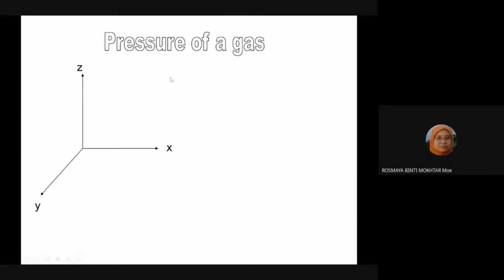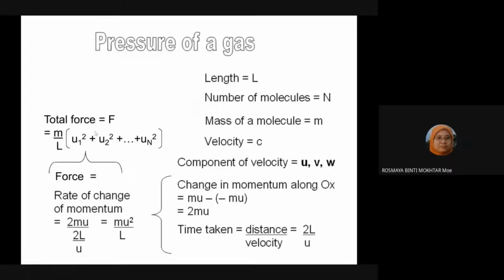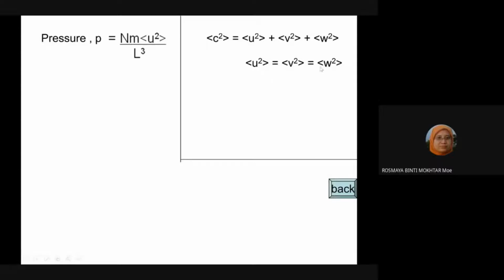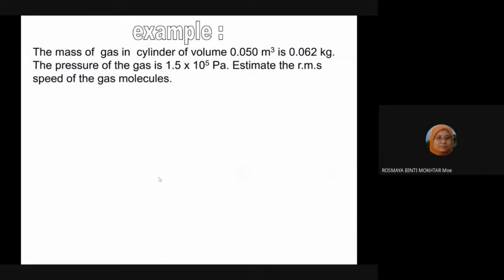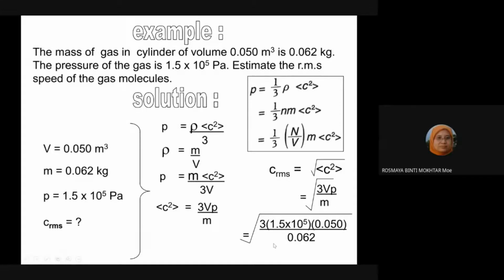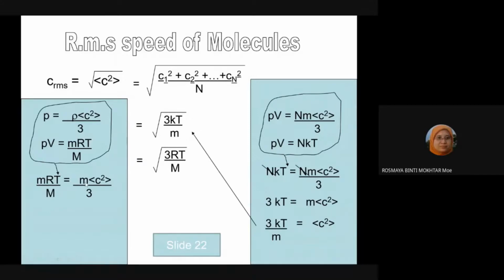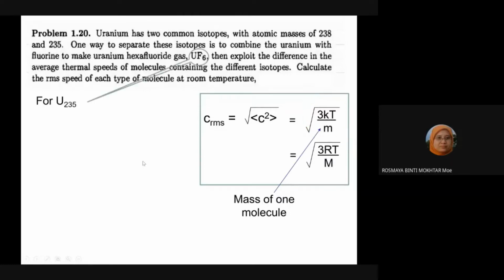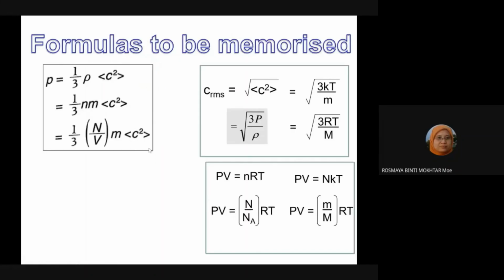Pressure of a gas and rms speed of molecules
The pressure of a gas is the force that the gas exerts on the walls of its container. Gases consist of atoms or molecules that move at different speeds in random directions. rms stands for the root mean square speed. This is the square root of the average (mean) of all of the square of the speeds of individual particles in a gas.